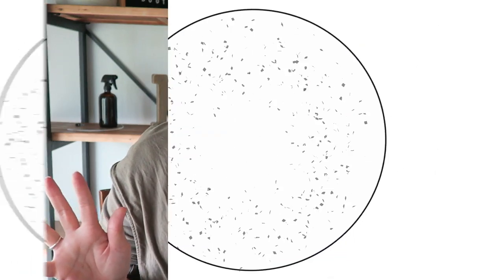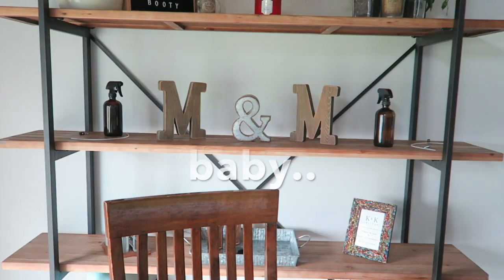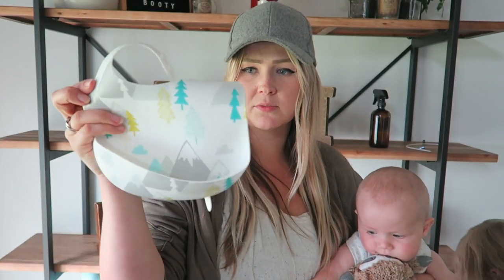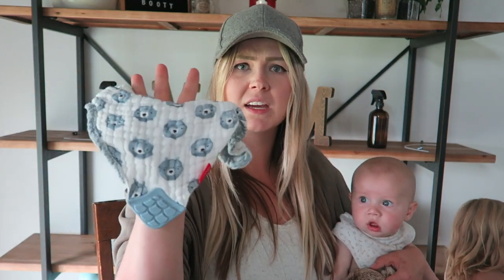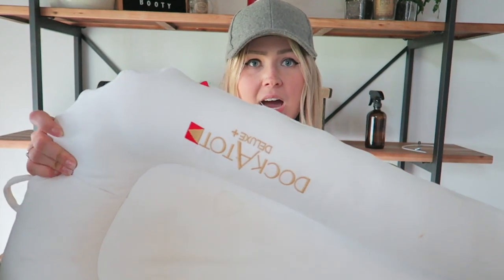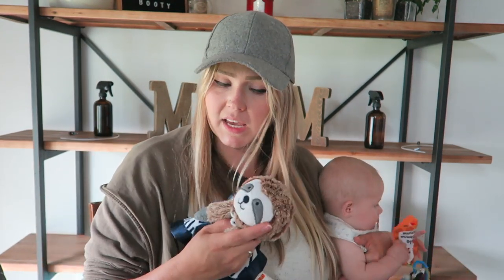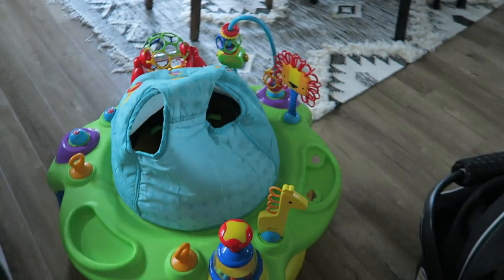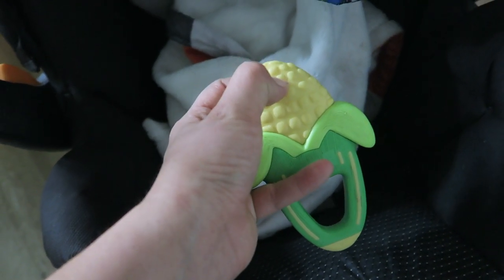MUST HAVE BABY PRODUCTS | 3 - 6 MONTH ESSENTIALS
Welcome back! Sharing my must-have baby products and essentials for 3-6 months. These are items I use day in and day out and they all make my life so much easier with a teething fussy baby! Going through leaps and the 4 month sleep regression has been rough, but these products have made the transition a breeze!

•POPULAR PRODUCTS•
My favorite diaper backpacks:
Miss Fong:

Amazon Store: